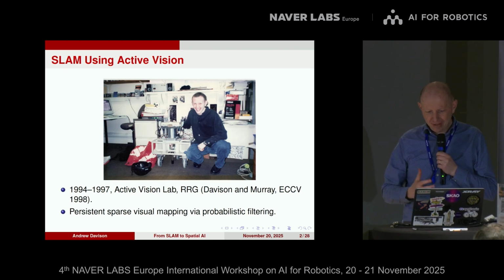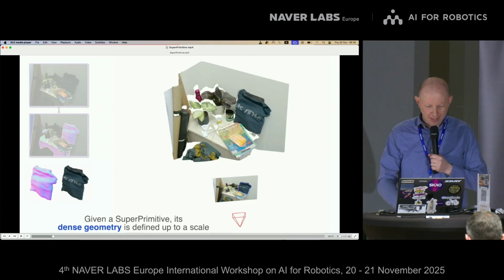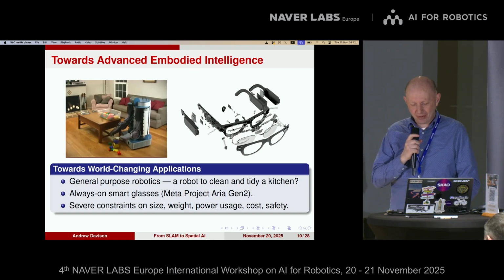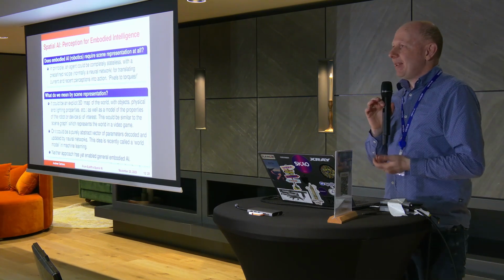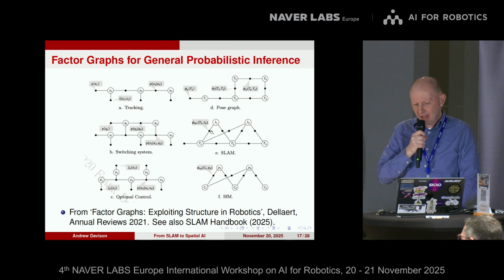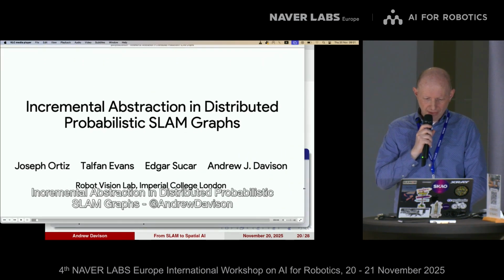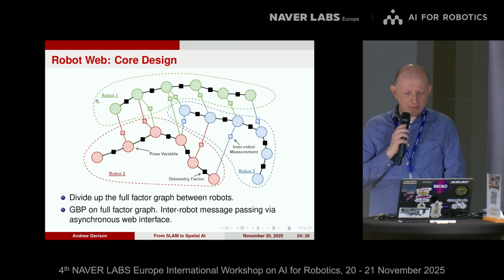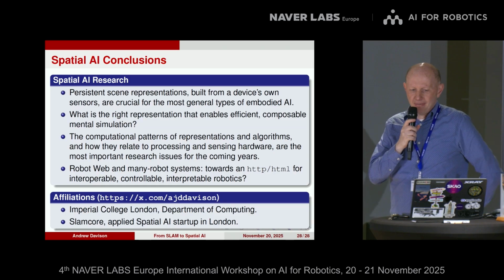From SLAM to Spatial AI, Andrew Davison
Andrew Davison, Imperial College London
From SLAM to Spatial AI
The 4th International Workshop on AI for Robotics, NAVER LABS Europe
20-21 November 2025